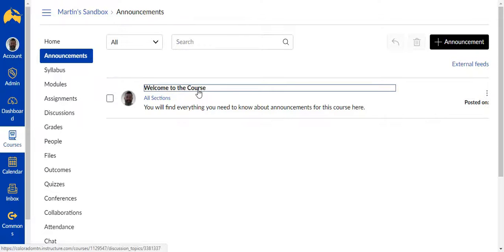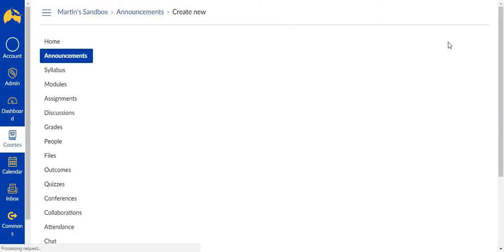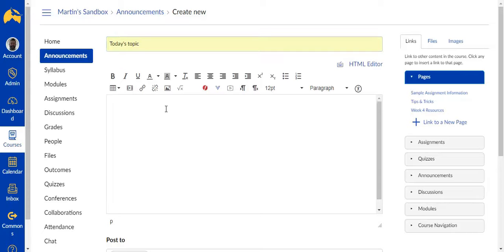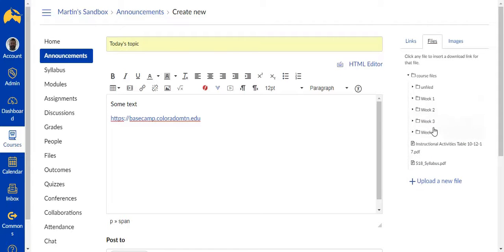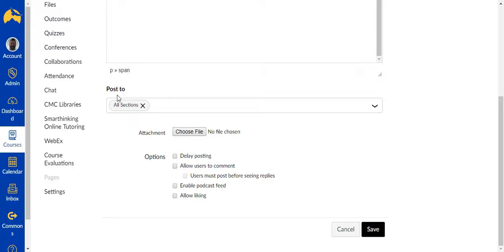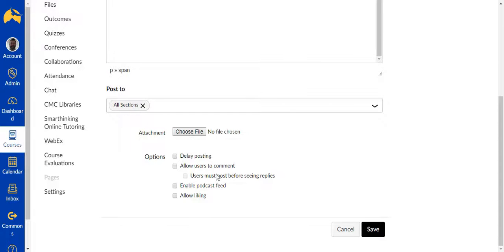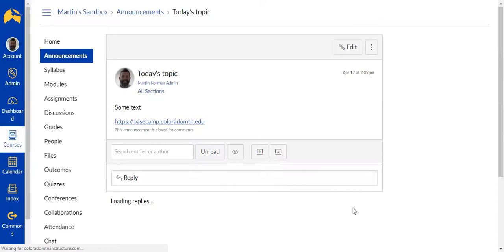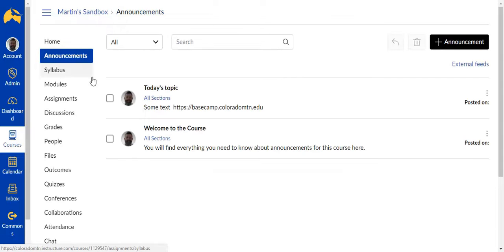CMC 7 Basics of Canvas - Announcements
This step-by-step tutorial walks CMC faculty through the basics of creating an announcement in Canvas.  This is one of the 7 basic skills faculty can use for on-campus, hybrid or online courses.